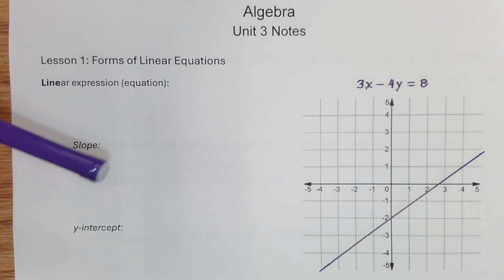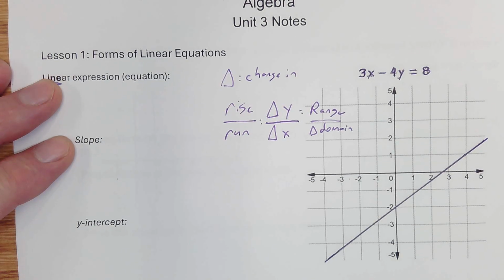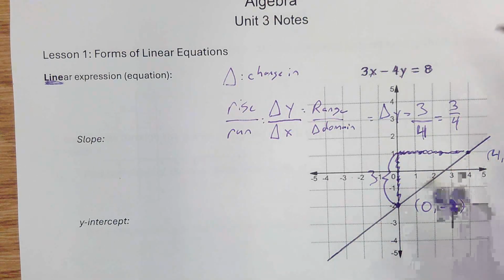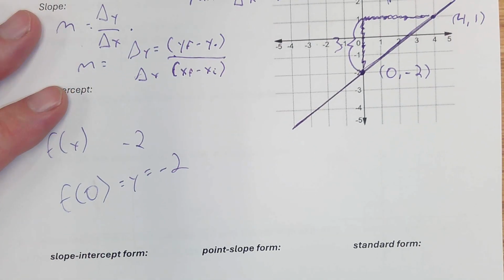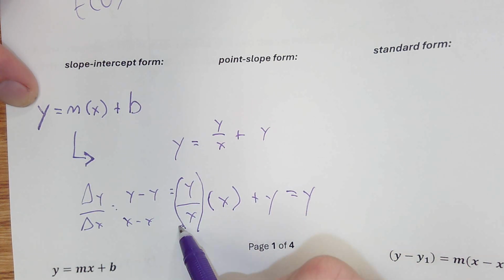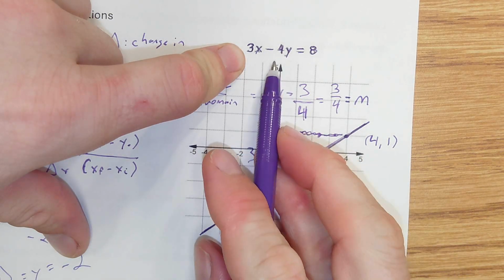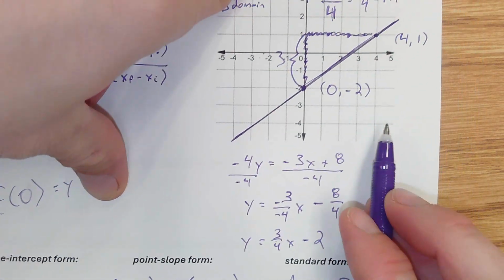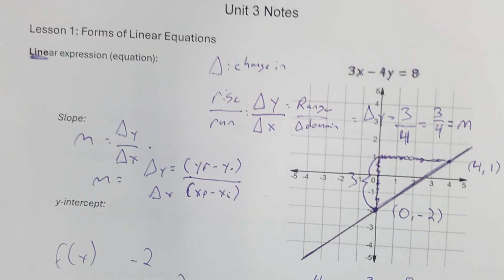3.1 Note Video